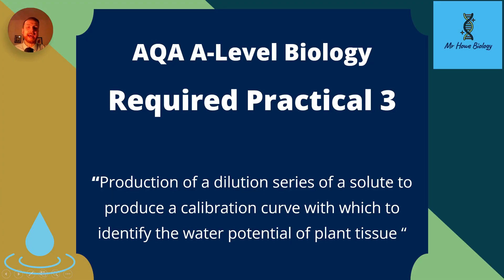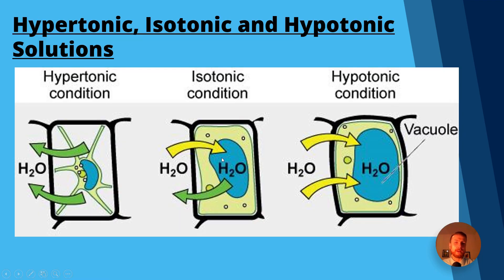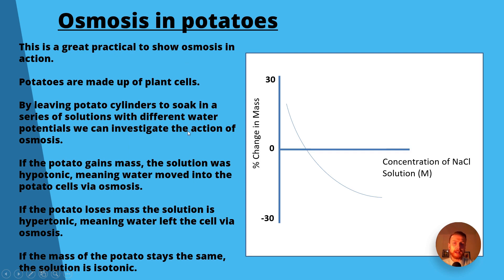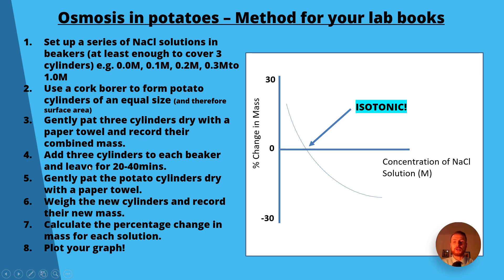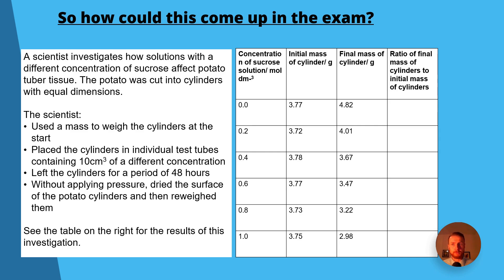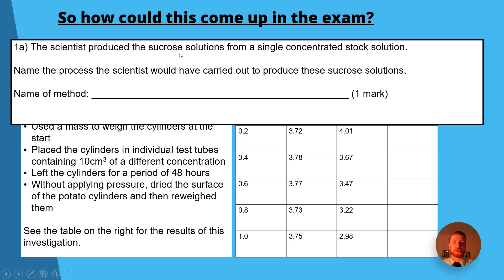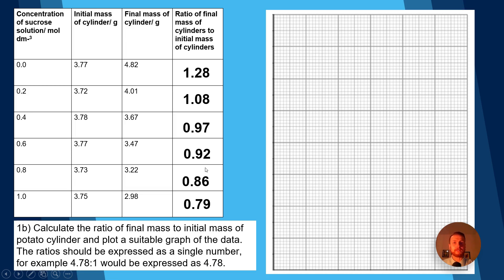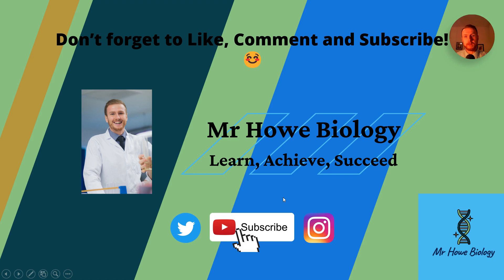REQUIRED PRACTICAL 3 (Osmosis) Revision AQA A-Level Biology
AQA A-Level Biology - Transport across cell membranes - REQUIRED PRACTICAL 3

Learn how to carry out a serial dilution and investigate osmosis in plant tissue (potatoes). We'll finish off by going through a challenging exam style question.